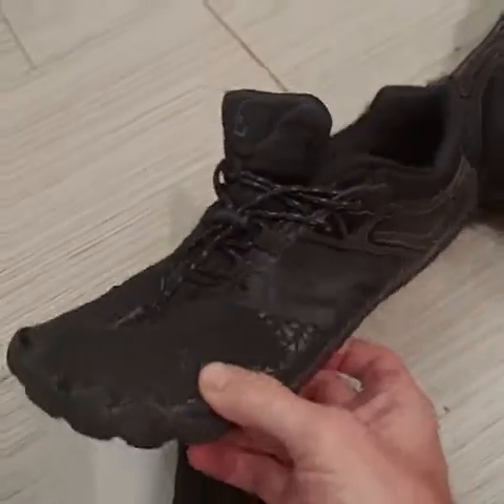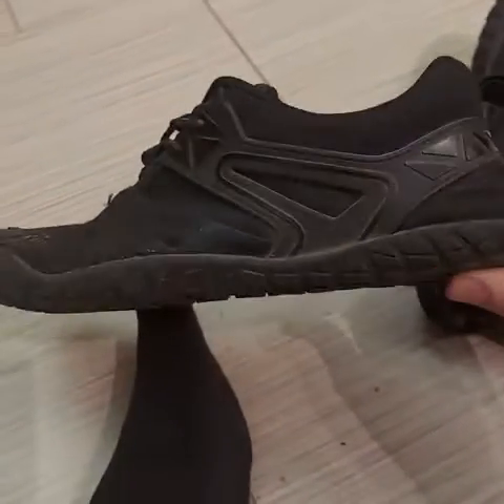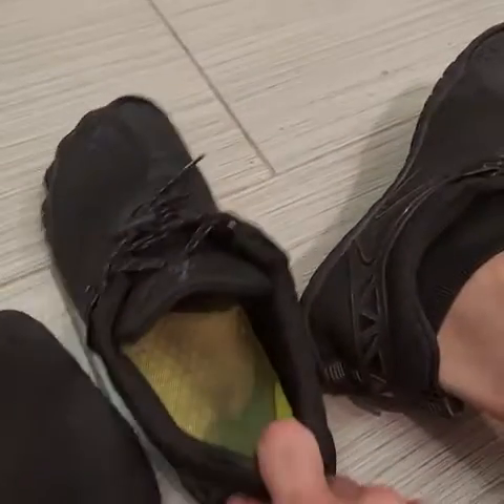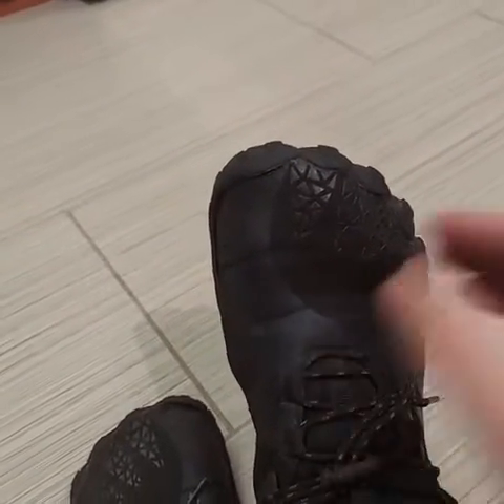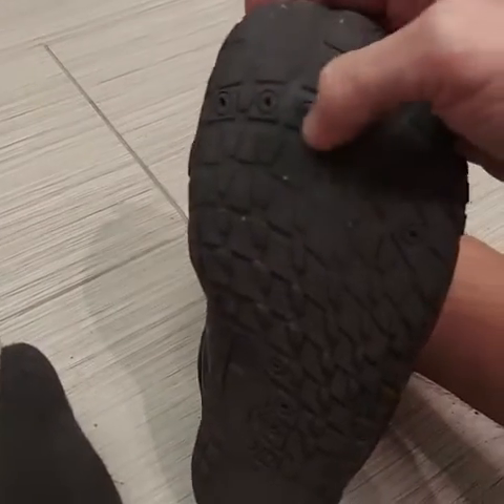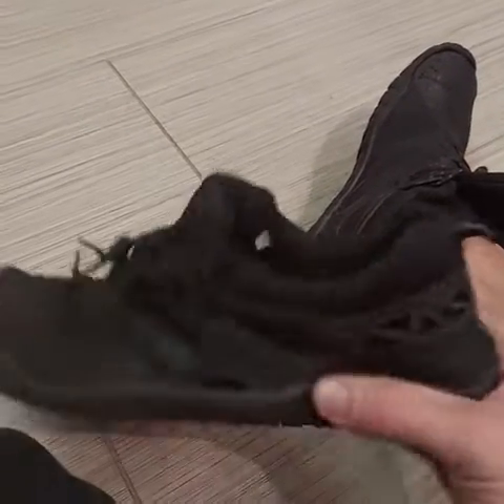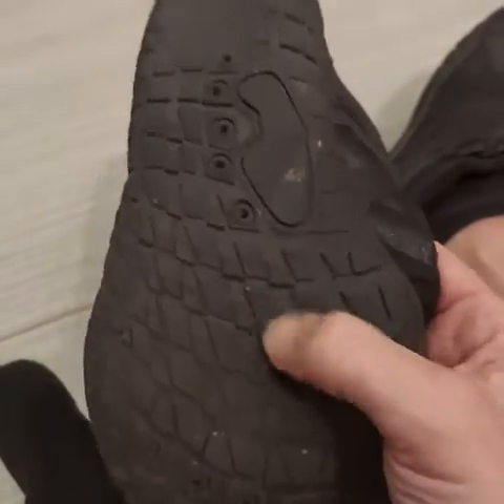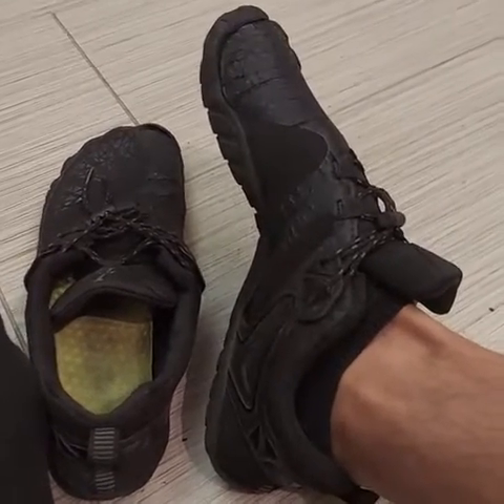L Run Men's & Women's Minimalist Hiking Shoes (Look at - Review)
These L Run minimalist shoes really last a long time. They are light & durable.

Carpe diem